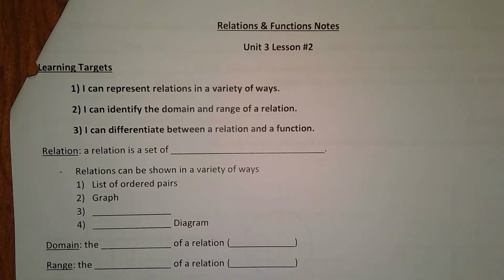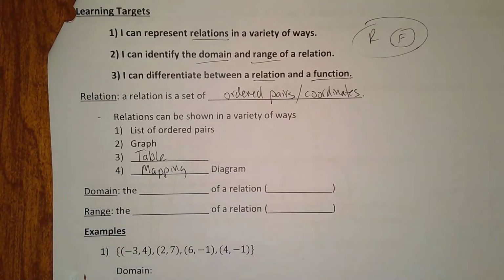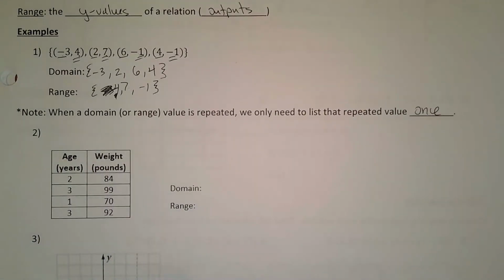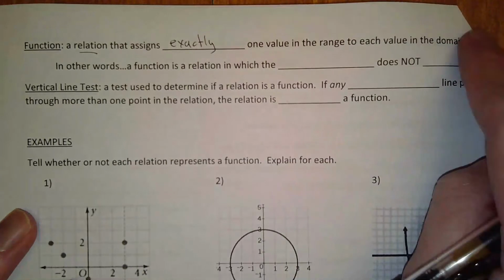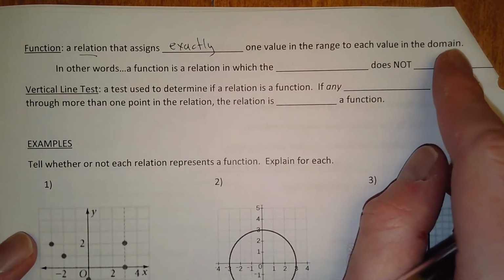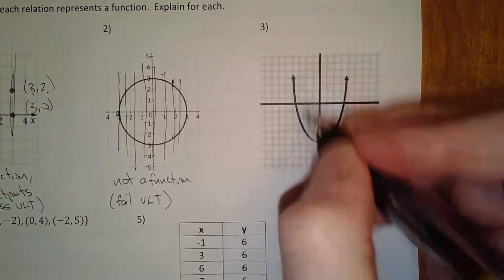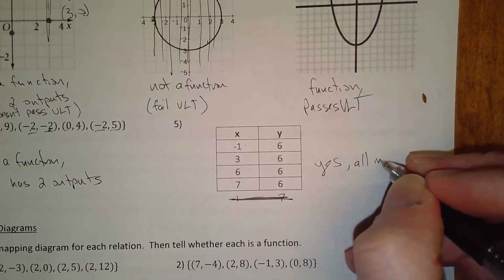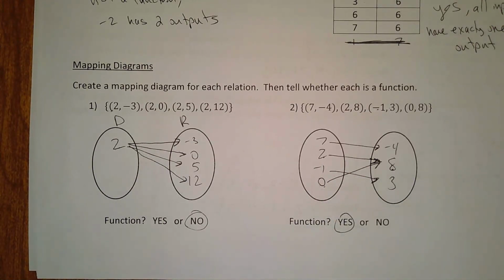Alg 1 Unit 3 Day 2